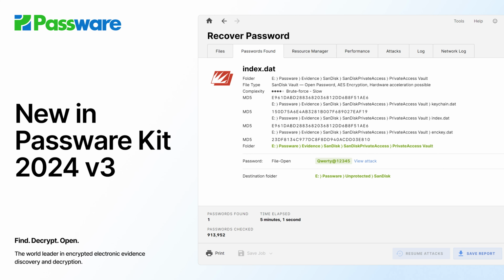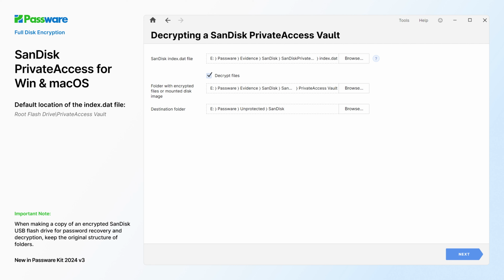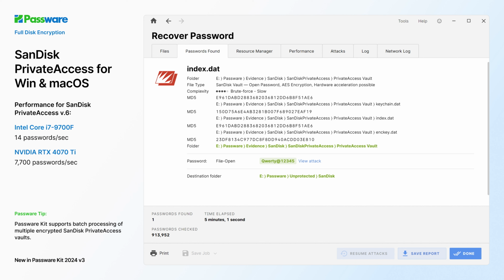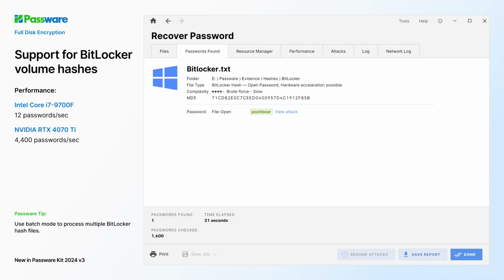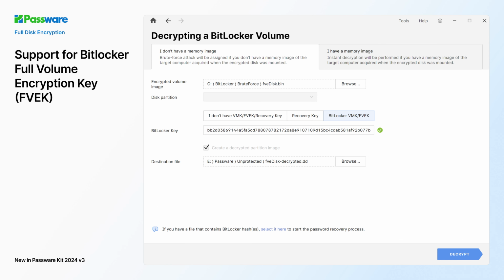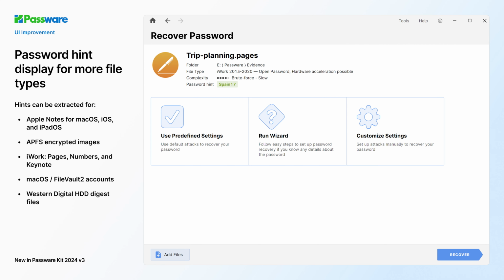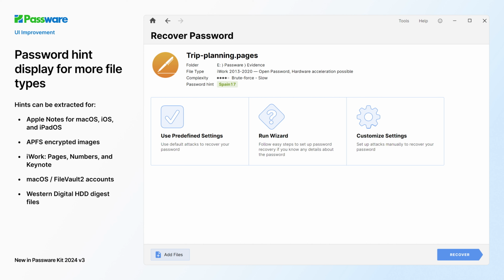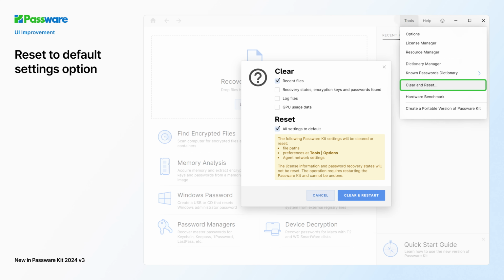What's New in Passware Kit 2024 v3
PASSWARE KIT 2024 v3 introduces a SanDisk decryption option that facilitates the workflow with encrypted USB drives for forensic professionals. It recovers passwords for PrivateAccess, SecureAccess, and ENC vaults at high speeds.

0:05: GPU-accelerated password recovery for SanDisk PrivateAccess
0:51: Password recovery for BitLocker hashes
1:04: Instant decryption of BitLocker volumes using FVEK
1:23: Password hint display
1:42: Option to reset PK attack settings, preferences, and file paths
1:55: [NEW] Passware Kit Ultimate – Air-Gapped Edition